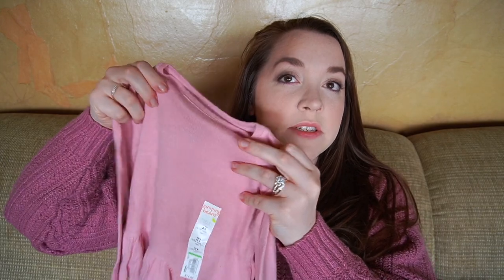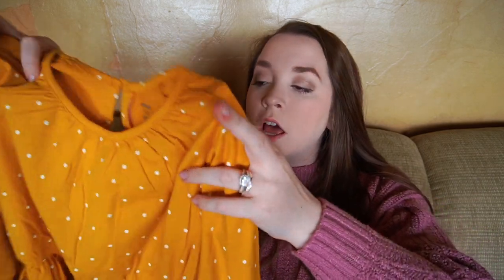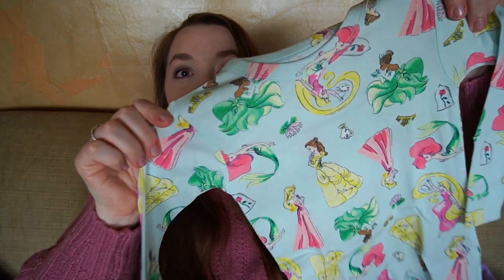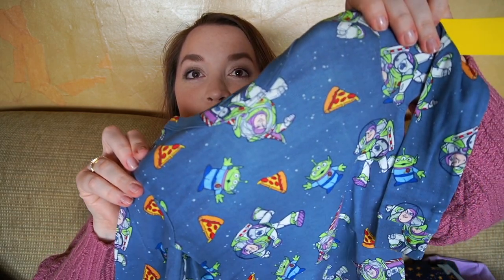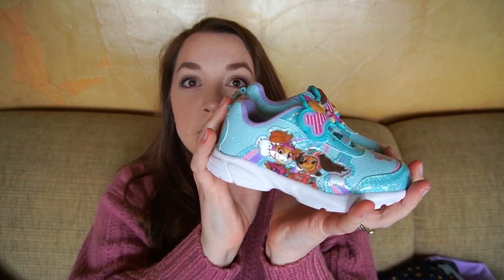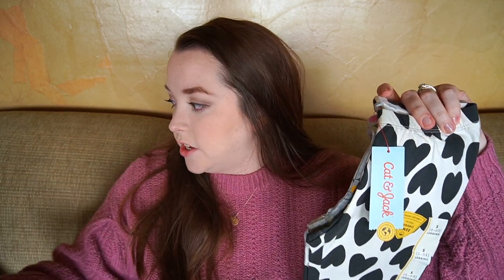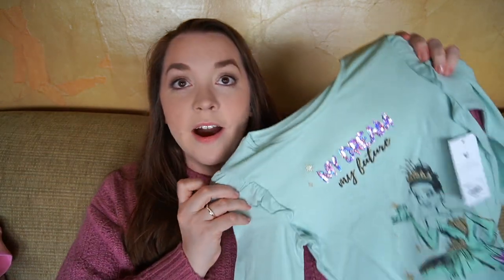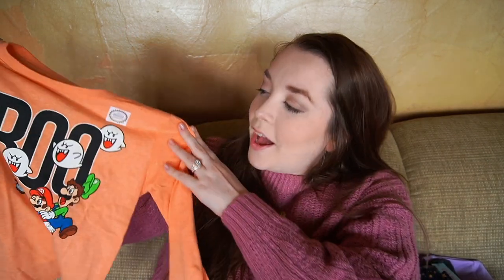Girls Fall Clothing Haul 2021- Kohl's, Gap, Target, Walmart, + Amazon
Here’s our fall clothing haul for 2021! We have a toddler and little girl clothes in our haul. I shopped at Kohl's, Gap, Target, Walmart, and Amazon for all our spring clothes. Please leave any questions or requests you have in the comments below!

// Back to school shirts
- Light pink
- Green + darker pink
*both under same listing*

// Fall pictures outfits
- Lexi

// Items mentioned
- Gap princess pajamas
- Gap Buzz pajamas
- Target toddler flower dress
- Wonder Nation white boots
- Paw Patrol toddler shoes
- Girls Empower Girls shirt
- Toddler tie-dye shirt
- Paw Patrol Skye sweatshirt
- Paw Patrol Skye + Liberty shirt
- Target black legging 2-pack
- Target cheetah leggings
- Target black + white heart leggings
- Target panda leggings
- Tiana sweatshirt
*The girls have since worn these and definitely do 1 size up!*
- Wonder Nation Tie-dye lined jacket
- Kohl’s Tiana shirt
- Kohl’s Mario shirt
- Minecraft pajamas
*Super impressed by the quality of these!*
- Amazon Elsa pajamas
- Target space leggings
- Target science leggings
- Target space shirt
- Ariel sweatshirt
- Kohl’s Jurassic Park shirt